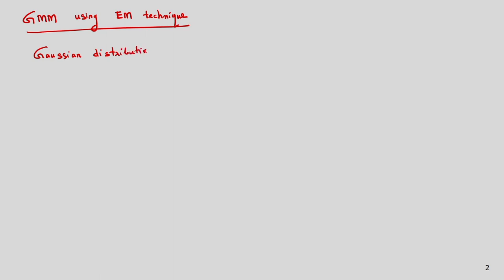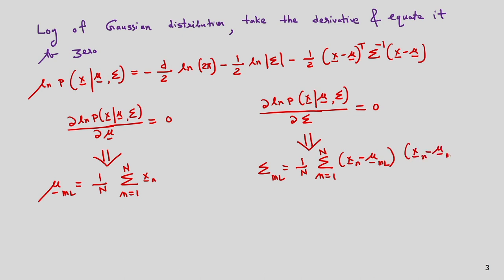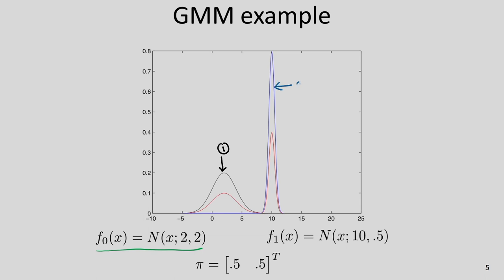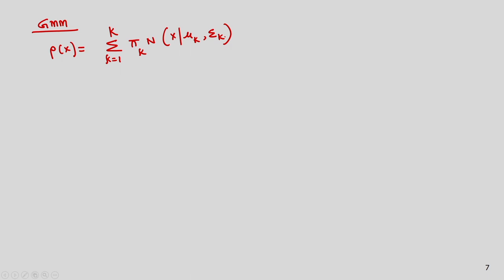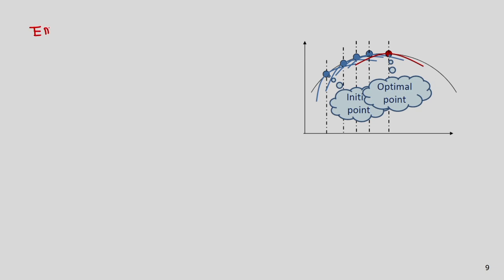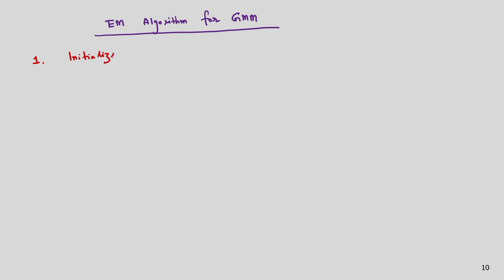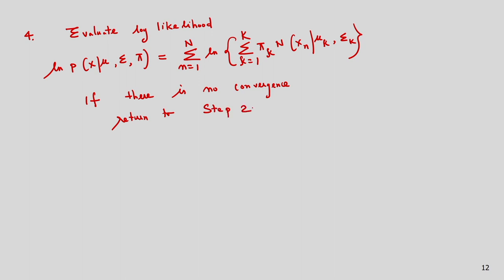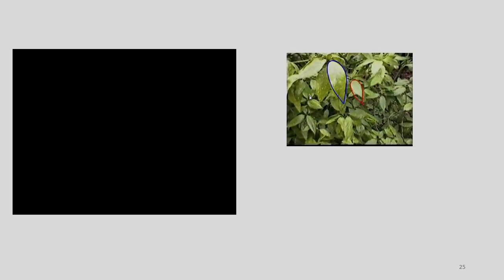Lec 30: Gaussian Mixture Model and EM Algorithm